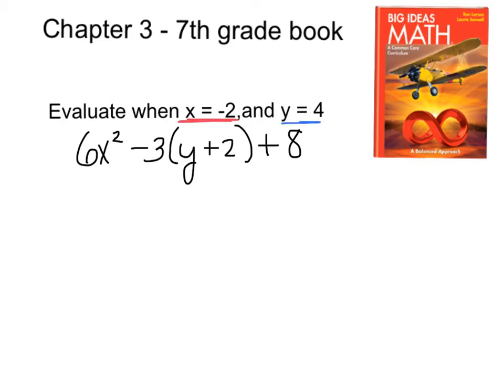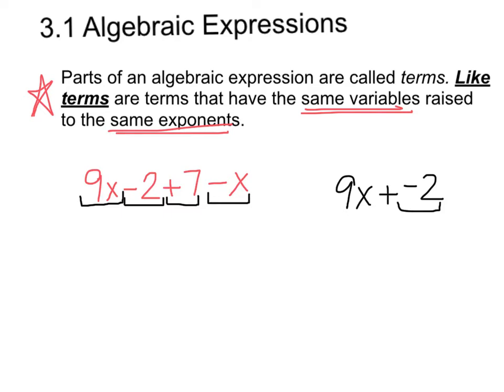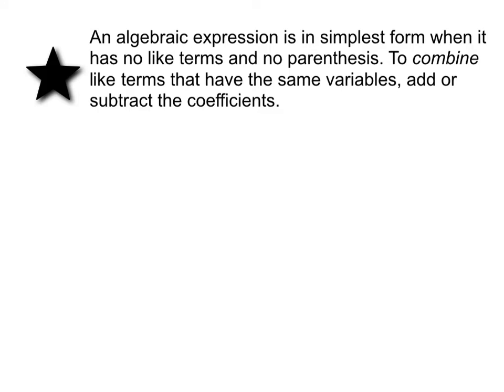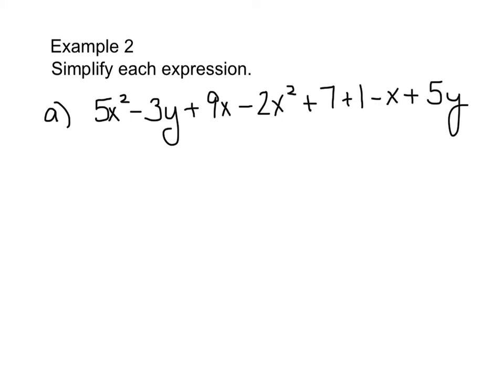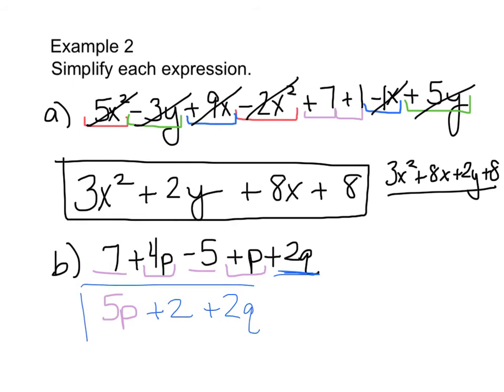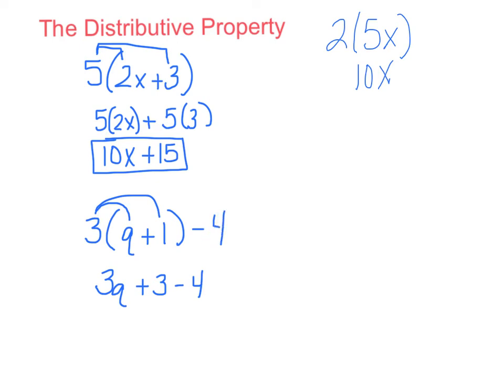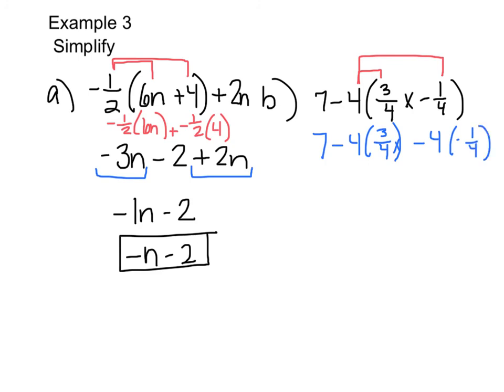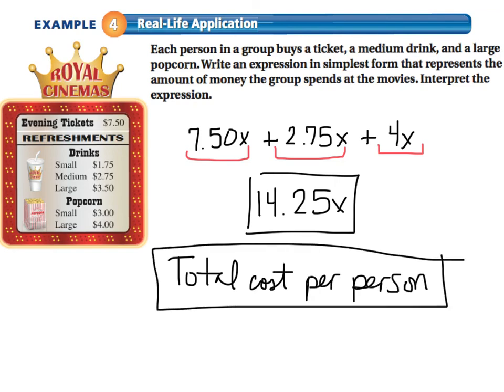6th TAP, section 3.1 - Algebraic Expressions